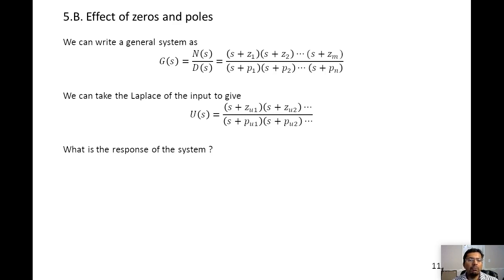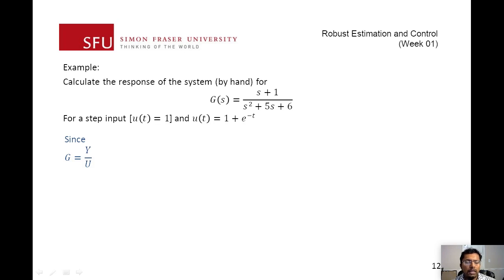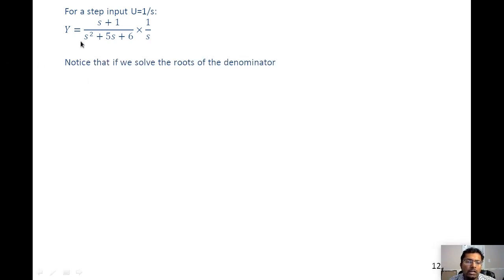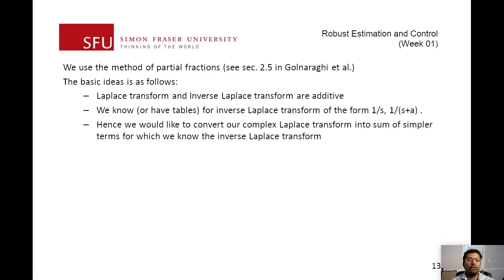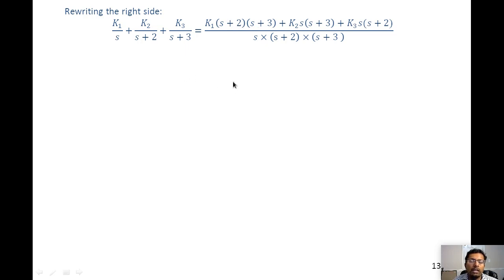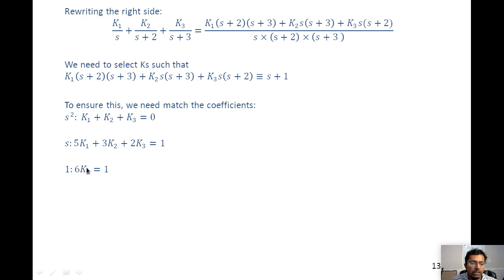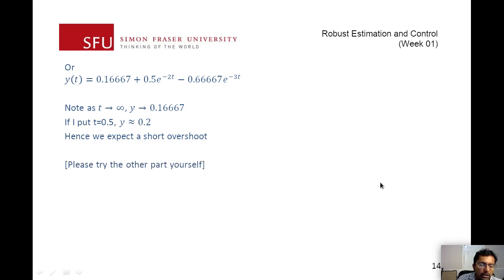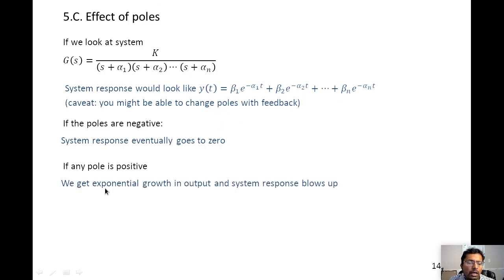MSE490 wk01.5: System Zeros and Poles 2